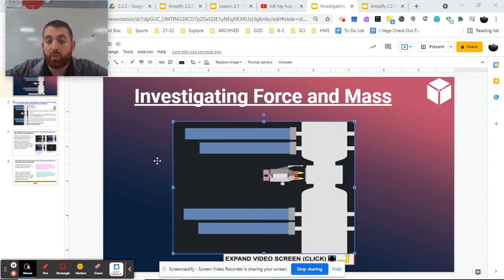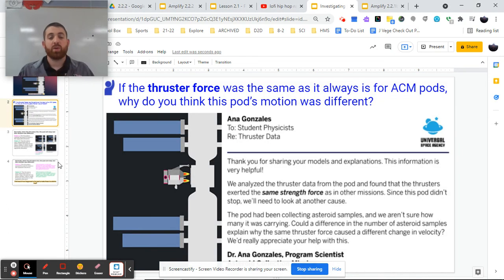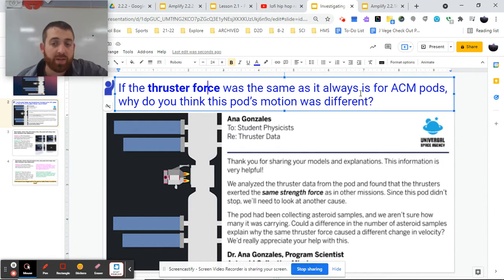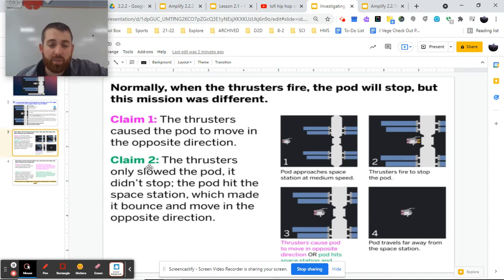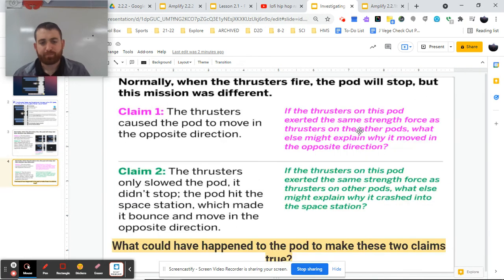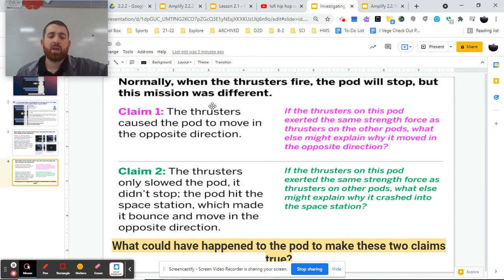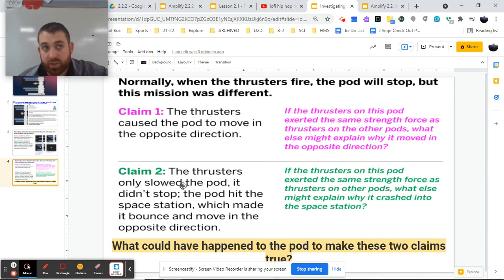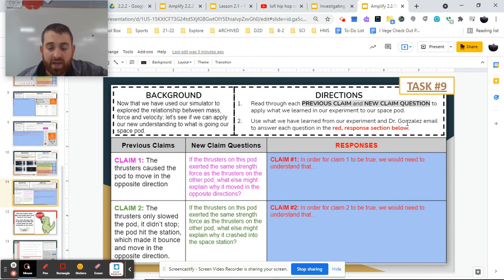VIDEO GUIDE: Space Pod Claim Questions